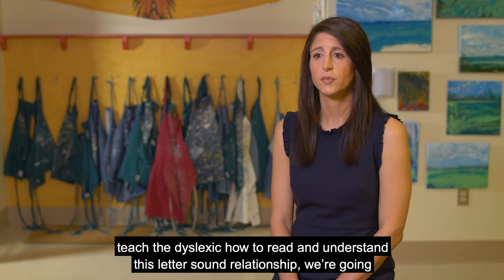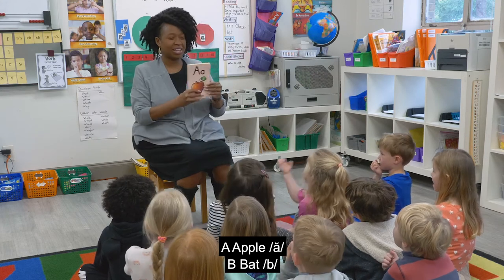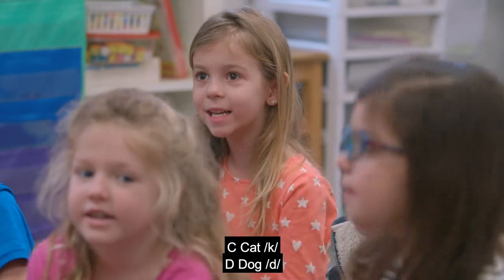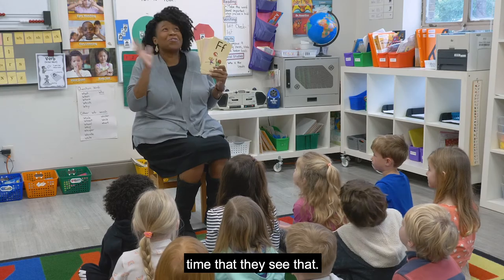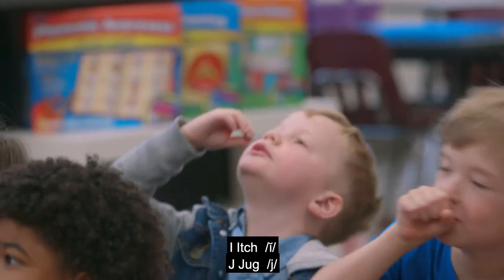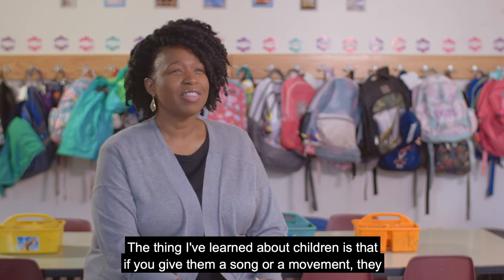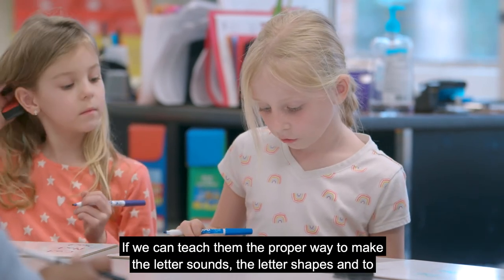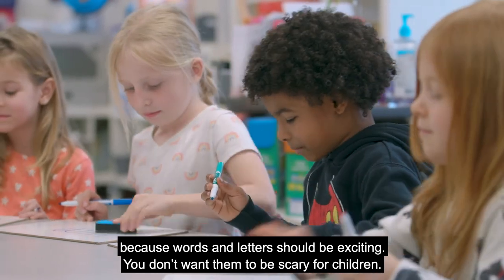Module 4 Reading: 4 A Letter Sounds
The world needs dyslexic thinking. That’s why Made By Dyslexia and Microsoft have made it their mission to help every teacher to SPOT, SUPPORT & EMPOWER every learner with dyslexia. Our first training course, Dyslexia Awareness 1 & 2, equipped teachers and parents with the essentials to understand and value dyslexic thinking. (Take it Now, our next level course, Dyslexia Teaching, will deepen your understanding of dyslexia.

We’ve worked with one of the world’s leading dyslexic specialist schools, The Schenck School (Atlanta, USA), to develop training to help ALL children with dyslexia, worldwide, to thrive. You’ll hear from teachers at Morningside Elementary School and Thomasville Heights, (both in the US) and Broadclyst Community Primary School (UK), who’ve taken the training and transformed their teaching, too.

Part 2 focuses on:
• reading – deepen your skills to support readers with dyslexia
• spelling – new strategies to transform spelling
• writing – brilliant ways to support creativity in writing

The videos are full of helpful, easy to implement ideas, showing you WHAT to teach, WHY it helps and HOW to do it.

Take this training and transform your teaching. Or learn new ways to support your child at home.